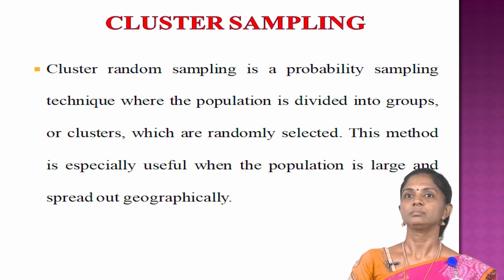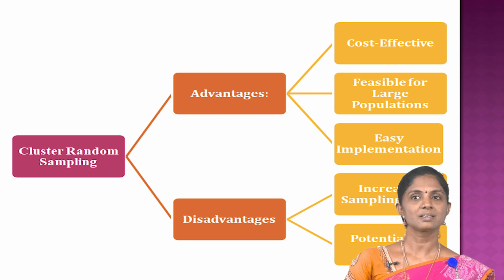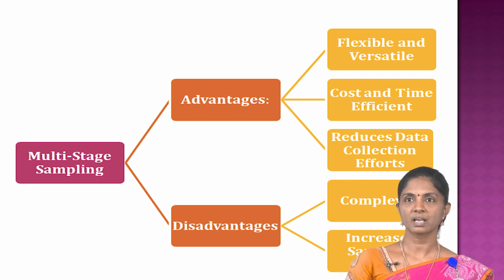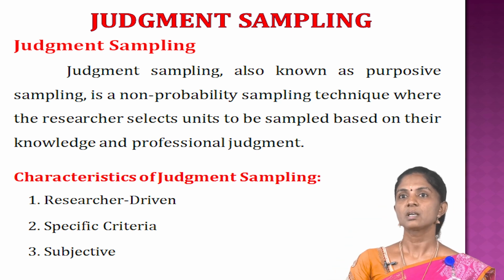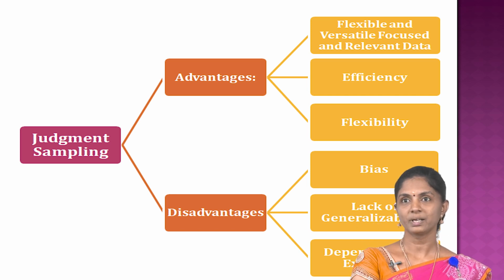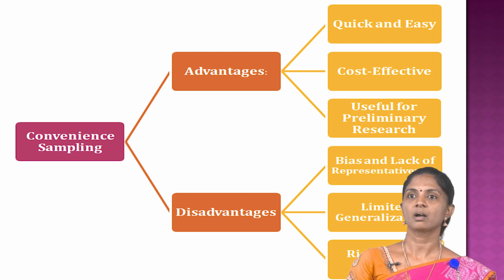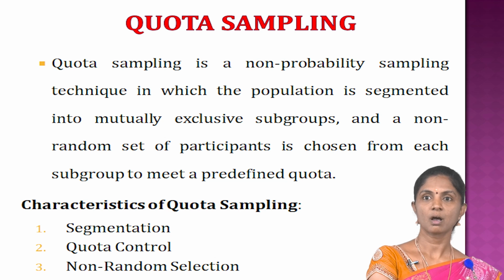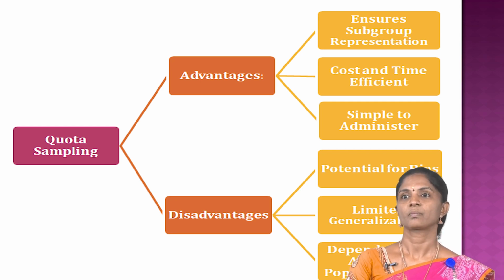STATISTICS FOR ECONOMICS